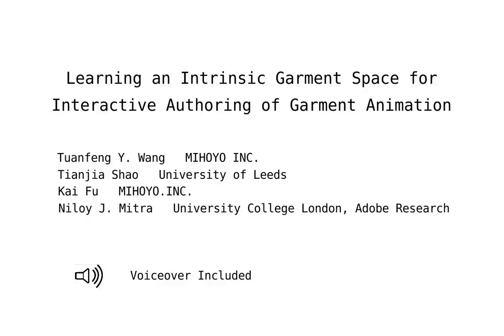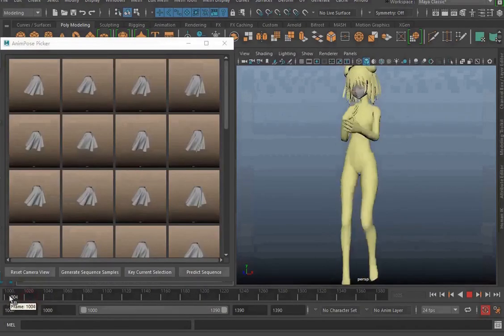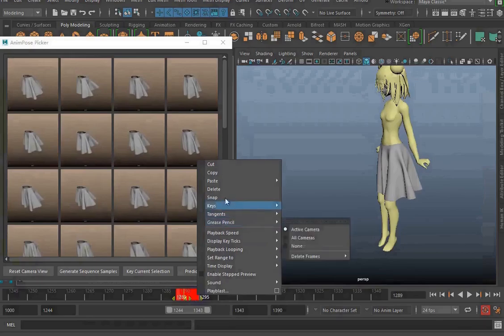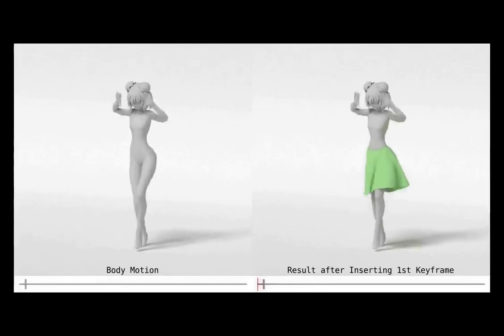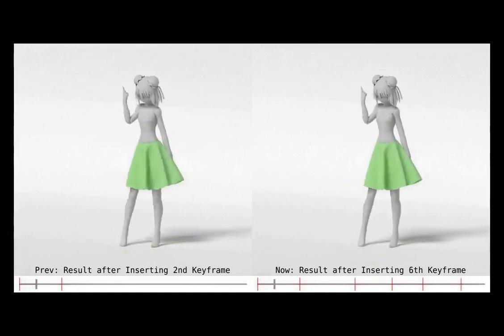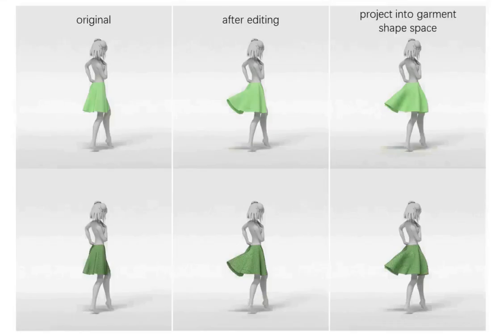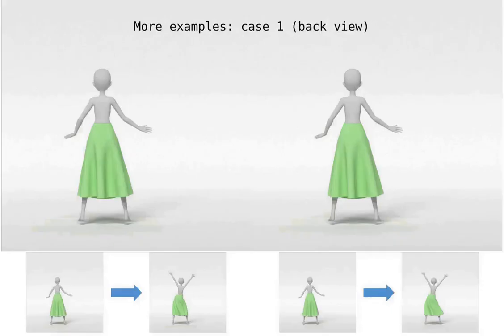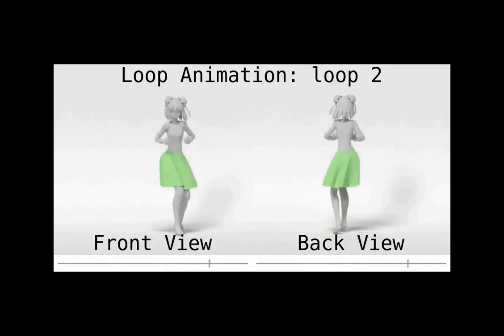Learning an intrinsic garment space for interactive authoring of garment animation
Tuanfeng Y. Wang, Tianjia Shao, Kai Fu, Niloy J. Mitra